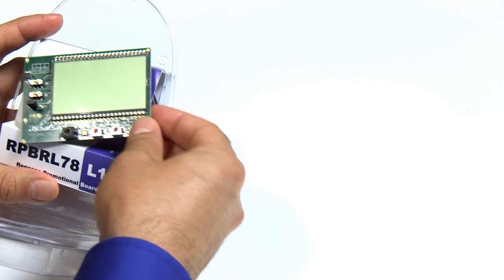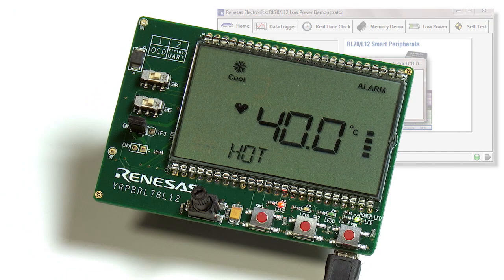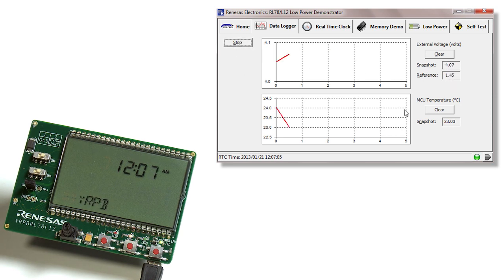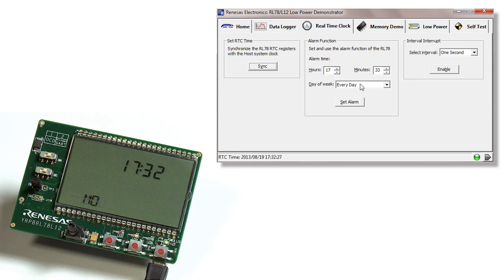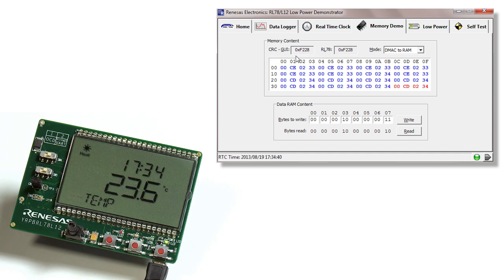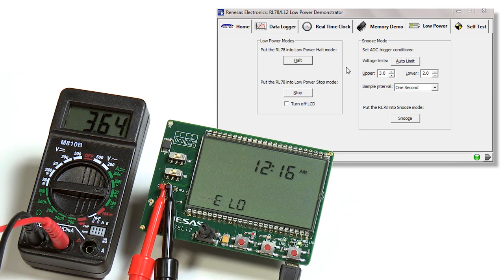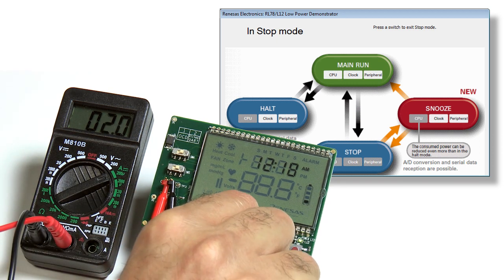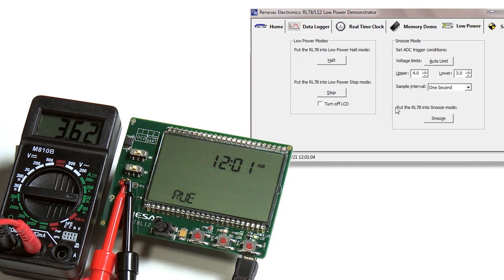RPBRL78L12 Demos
Introduction to the new Renesas Promotion Board (RPB) for the RL78/L12 device, Part#: YRPBRL78L12.
The L12 is our new segmented LCD driving, True Low Power MCU series. This RPB video will walk you through the key features that the L12 provides

Key Demos and Example Software:
Low Power Modes with and without LCD running
Standalone Thermostat Demo
Data logging
Real Time Clock features
Memory protection demos
All source code is provided for these demonstrations as well.